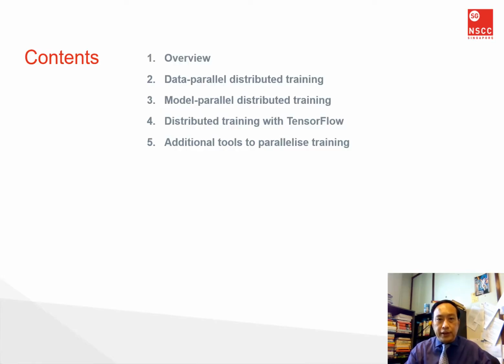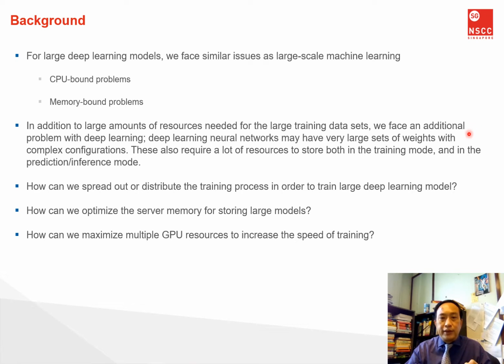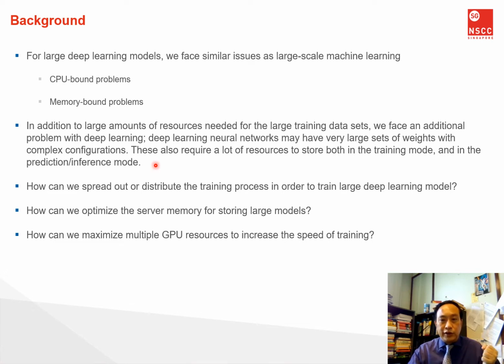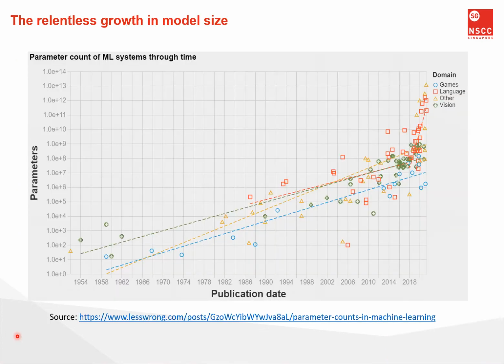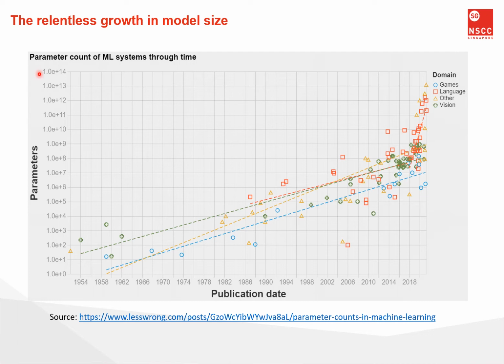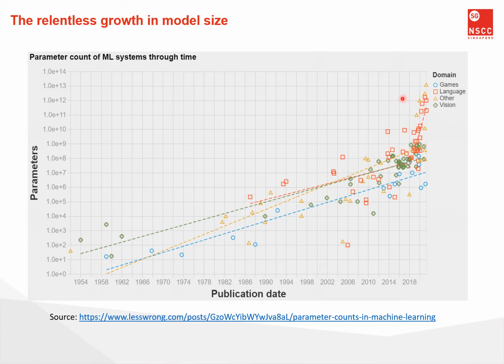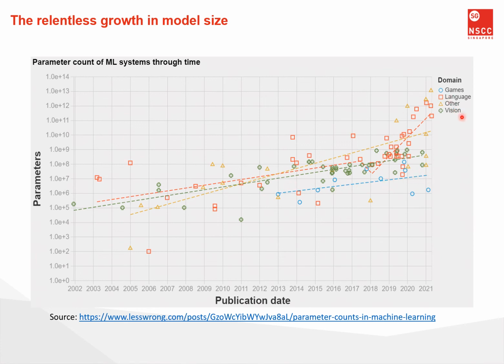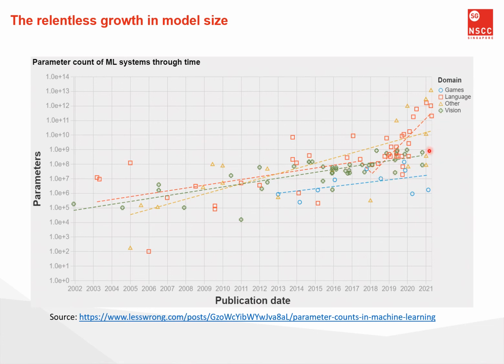Topic 7 Part 1